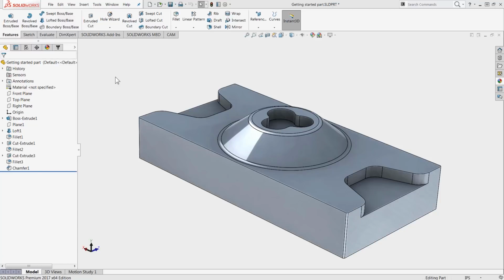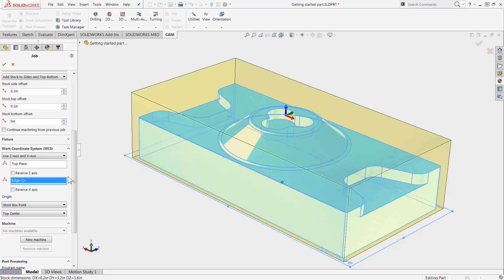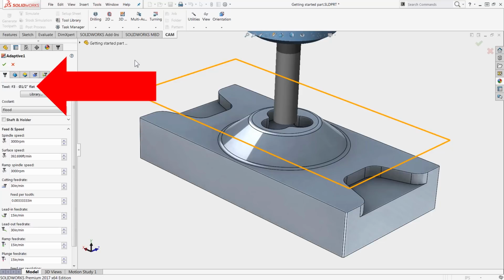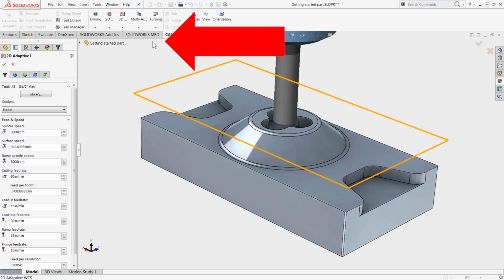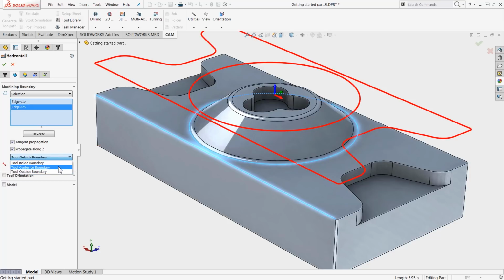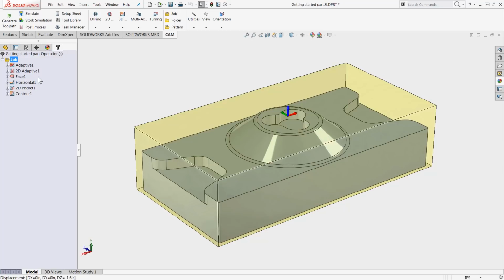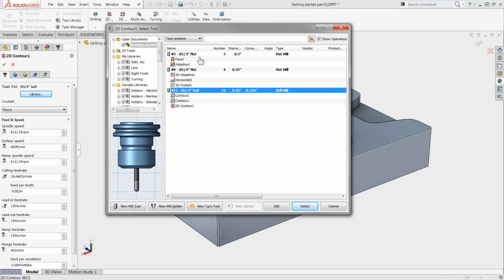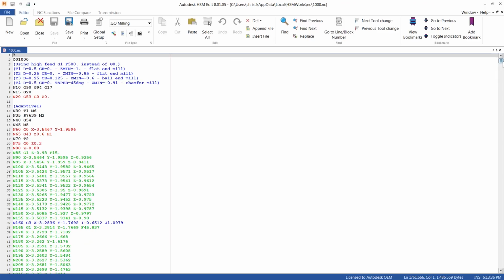Get Started With HSMWorks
In this Get Started video you will learn the steps to program a test part for your mill from start to finish using HSMWorks